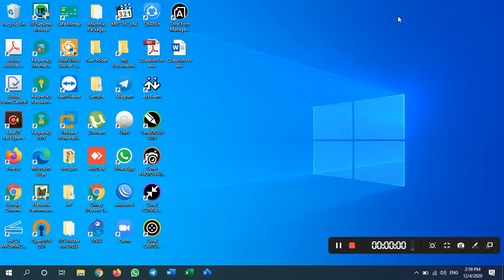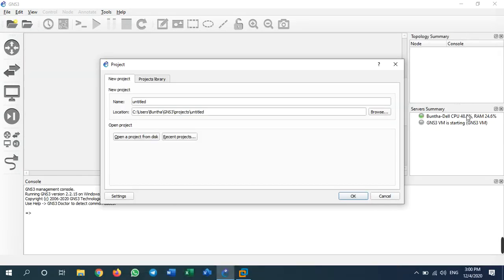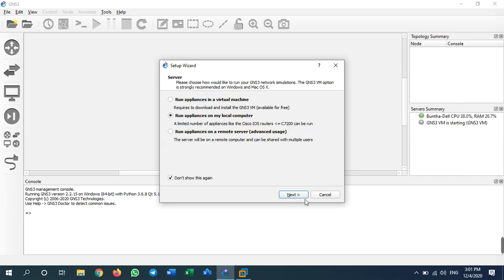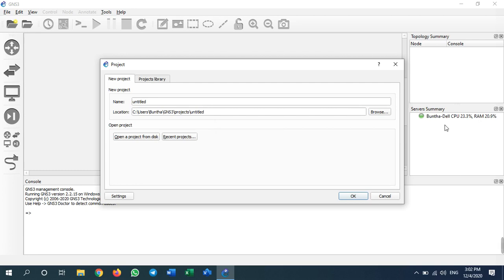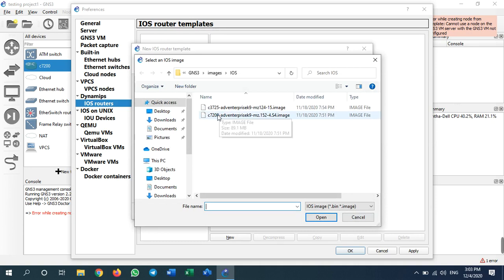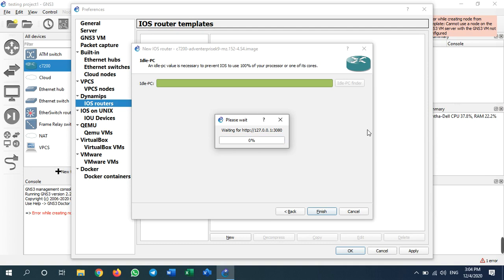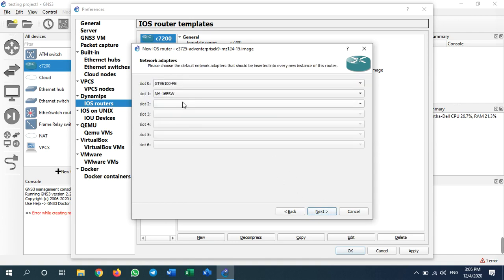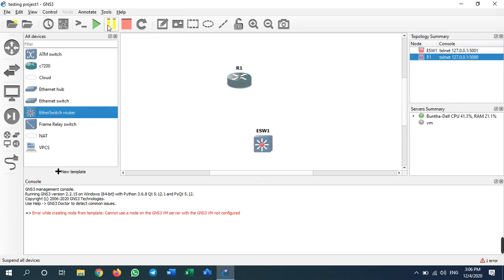GNS3 Software having problem connecting to GNS3 VM